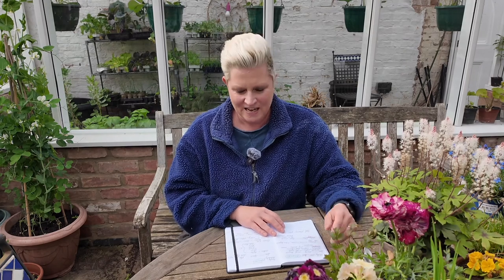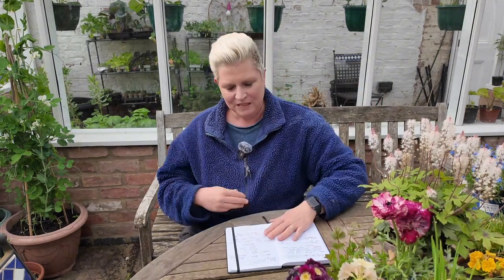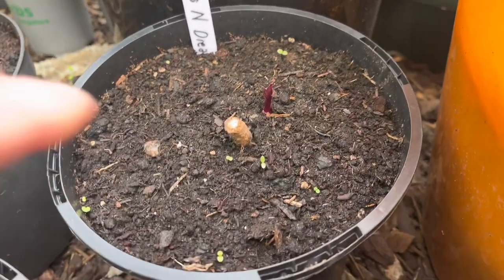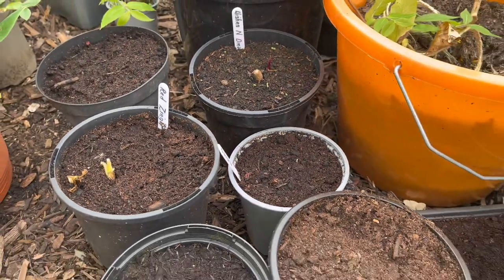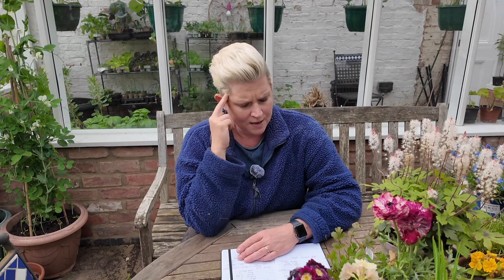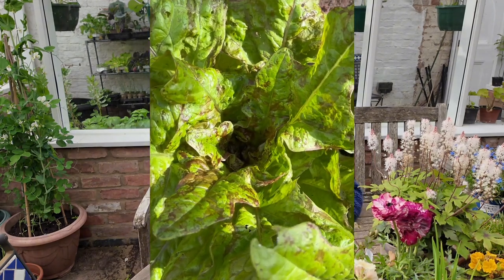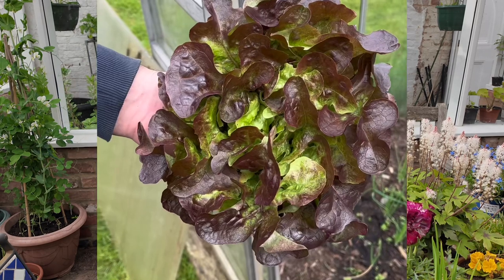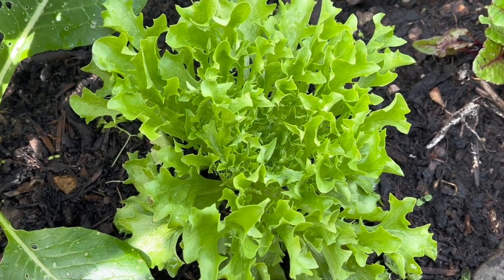Gardening by the Moon. My sowing and growing schedule for the days 15/4/24 - 17/4/24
This video covers my schedule for the next week, Monday 15th April to Wednesday 17th April 2024.
I cover what I am sowing and transplanting, weeding and maintenance and harvesting and a lot more. See below.

00:00 Hello and welcome.
00:32 Monday 15th April is a Flowers Day. I describe what a flower is on the Moonphase Calendar.
1:08 Sowing - Direct sowing Hardy Annuals, sow Perennials
2:19 Transplant out your Cosmos, Sweet Peas.
5:50 Weeding and Maintenance - cut back your lavender, tie in your climbing roses.
7:19 Tuesday 16th and Wednesday 17th are Leaves Days. Sowing - Spinach, lettuce, chard.
11:55 Transplanting - Celery, Lettuce and Brassicas.
13:34 Weeding and Maintenance - Kales, Celery, Lettuce, Asian Greens.
15:22 Thank you and wrapping it up.

About me:
I'm a real mixture. Half Italian, Half Austrian, Brought up in Australia and married to a British/Irish man. I have been living in the UK for 20+ years. love gardening. I especially love growing fruit and vegetables. And the more exotic they are the better.
I also love cooking. Give me an ingredient and I'll make you something delicious.
Being brought up in the Southern Hemisphere I do miss the ingredients you used to get from the greengrocers, so l now try to grow them here in the Northern Hemisphere, which is a challenge but I love trying.
Cha